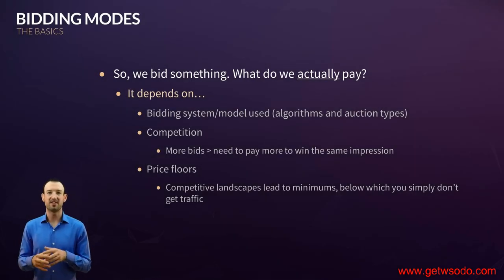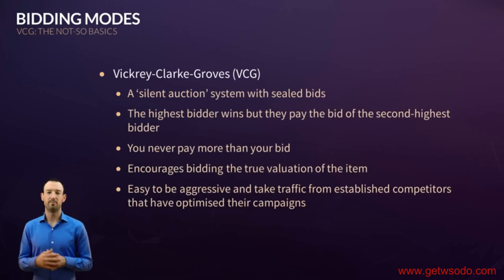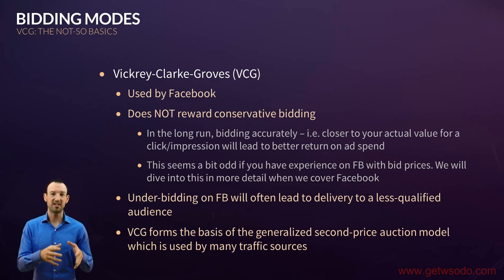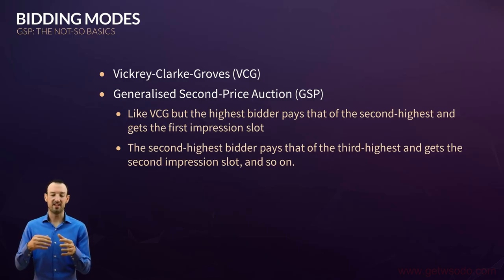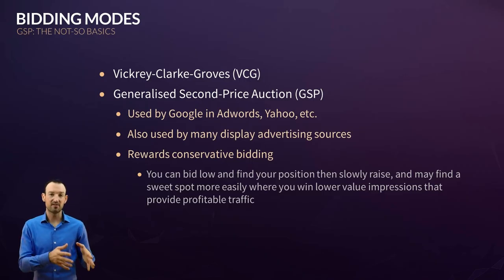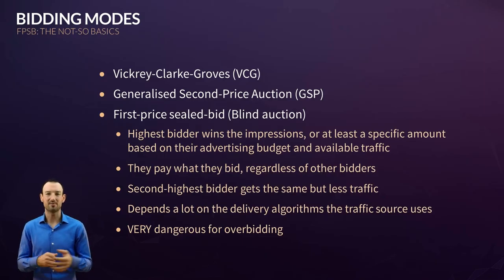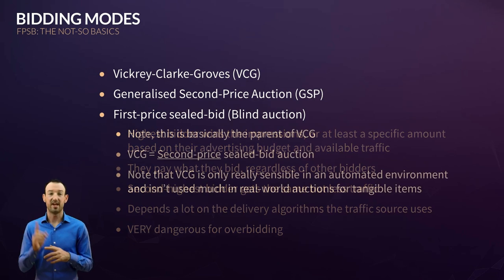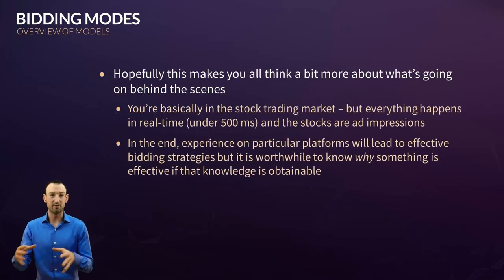Affiliate Mastery Part 9 – The Hidden Secrets Top Affiliates Don’t Share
🔥 Affiliate Mastery Part 9 | Advanced Affiliate Marketing Secrets to Scale FAST

Unlock advanced affiliate marketing strategies in Affiliate Mastery Part 9! Discover powerful methods to scale your commissions, generate passive income, and outsmart the competition. Perfect for beginners & experts ready to level up. Watch till the end for insider secrets & next steps.

Chapters:
0:00 Intro – Why Part 9 is Crucial
1:45 My Struggle & Breakthrough
2:20 Secret #1 – The Smart Affiliate Strategy
2:40 Step-by-Step Blueprint
3:15 Audience Q&A Moment
4:00 Insider Tactic of Top 1% Affiliates
5:40 Proof & Social Proof
8:00 CTA – Visit Our Website for Resources
9:00 Outro – Share This & What’s Next